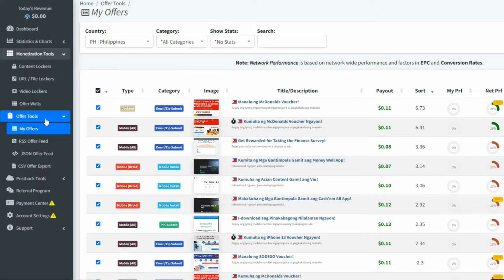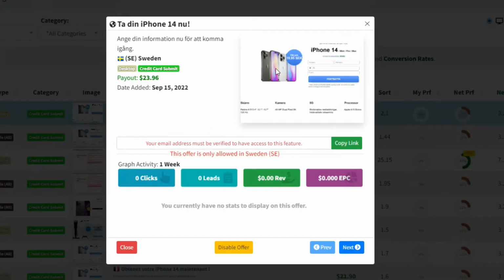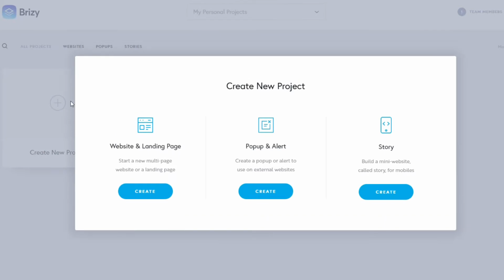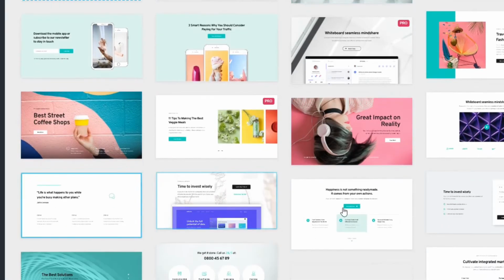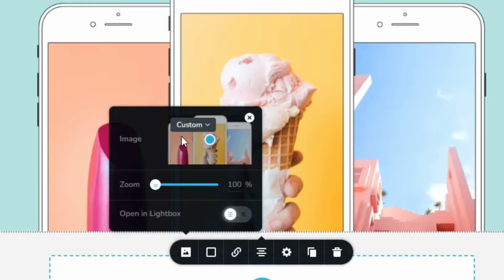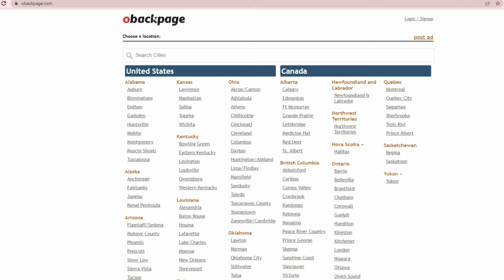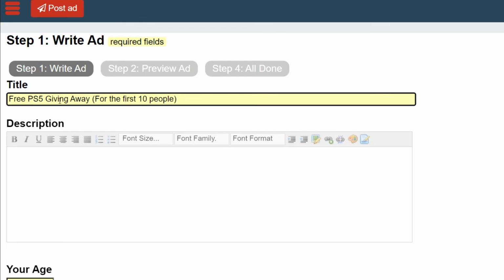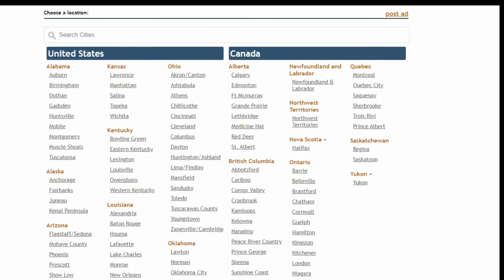New CPA Marketing Method (Make Money Online)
In This Video I Will Be Showing You A New CPA Marketing Method To Use In 2022 To Get You Repeat Commissions On Autopilot.

Welcome To Haven Finance Where We Talk About The The Latest Ways You Can Use To Make Money Online So That You Can Live Your Life On Your Terms
We Will Walk With You Every Step Of The Way

looking to invest in previous metals such as gold and silver and get a free gold kit?

here is a way to make money via facebook, instagram and youtube

have something your trying to promote?